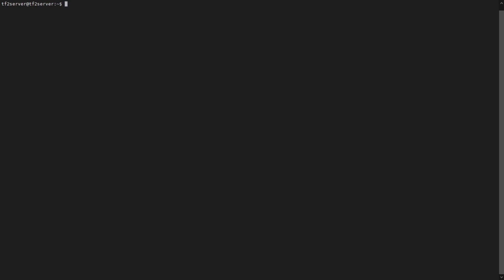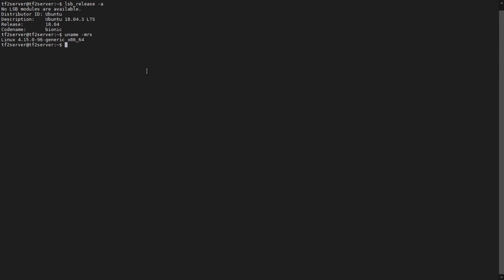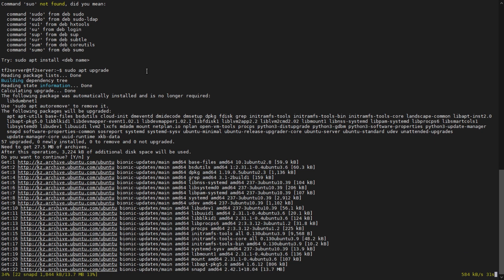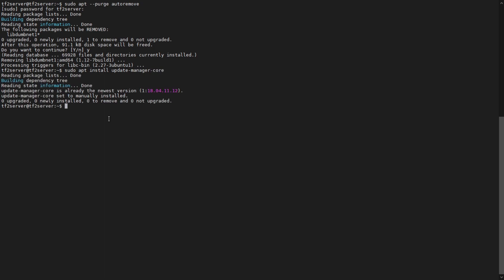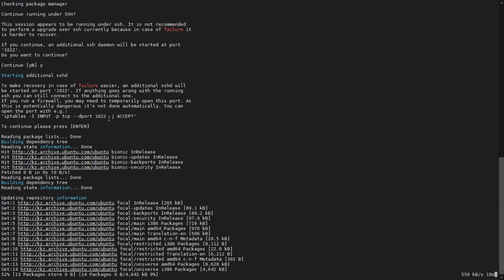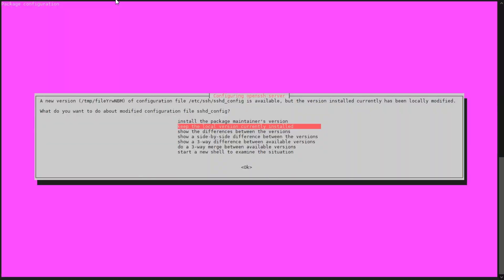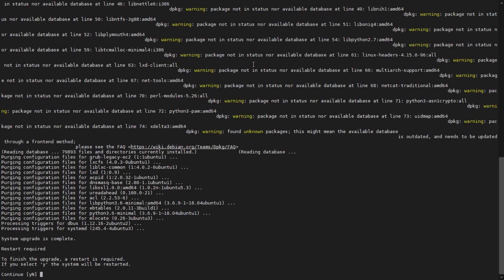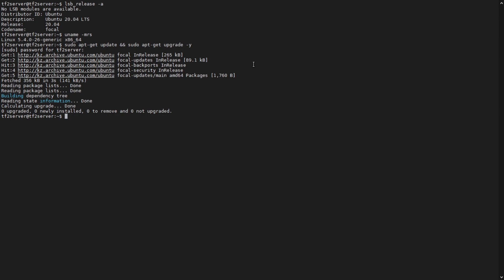Upgrading Ubuntu Server 18.04 LTS to Server 20.04 LTS (In situ)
Are you running Ubuntu Server 18.04 LTS and looking to upgrade to 20.04 LTS server edition? Check out my tutorial on how to quickly and easily upgrade your existing Ubtuntu Server Edition without needing to start from scratch. The whole process from start to finish took about 20minutes.